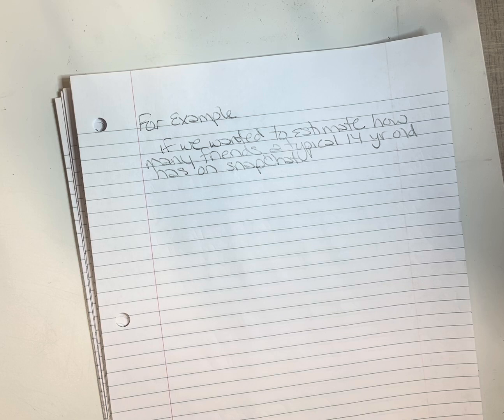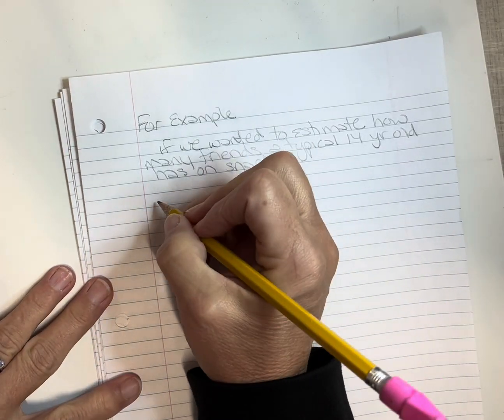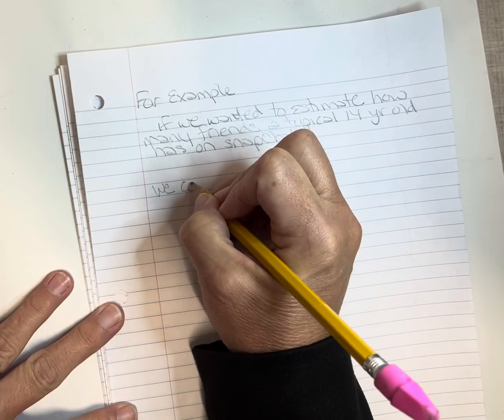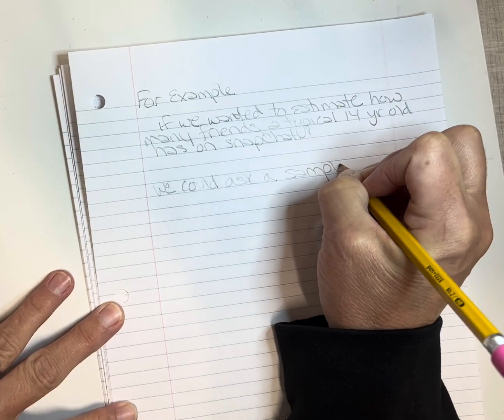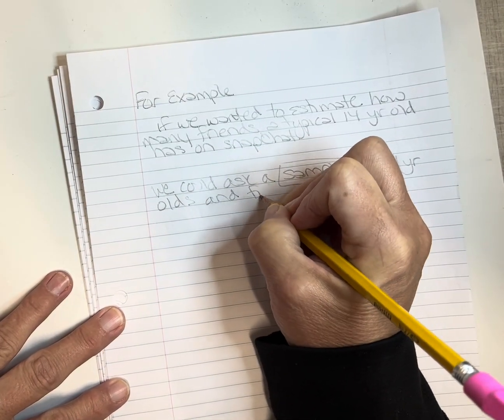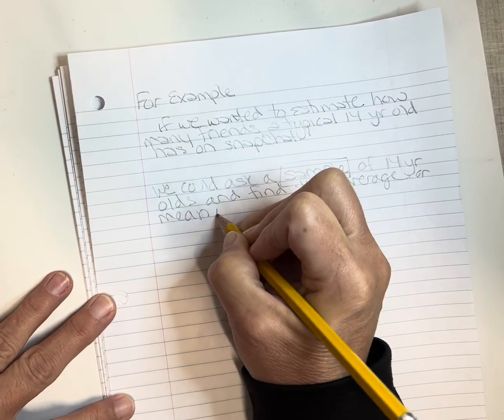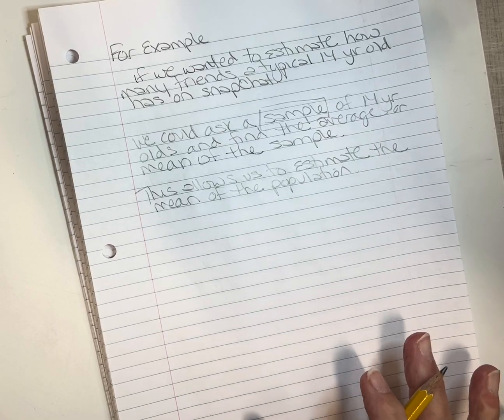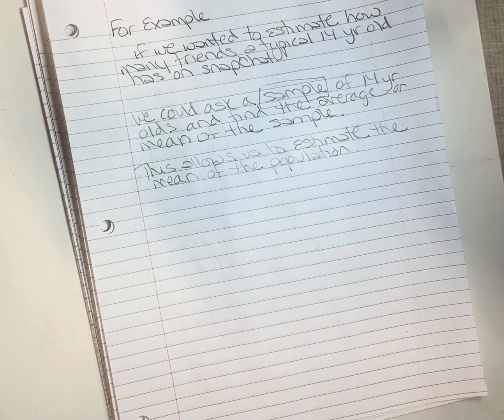Algebra 1 Lesson 10.4 Making Inferences from Sample Surveys